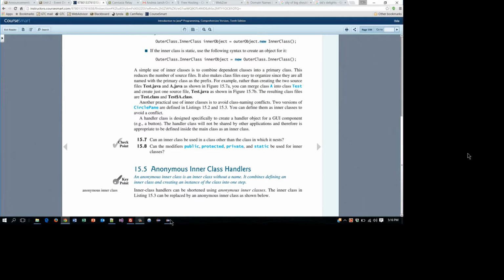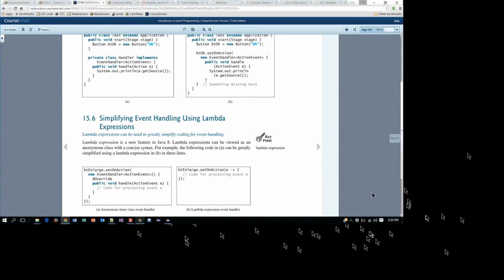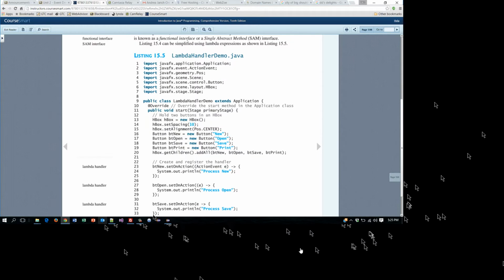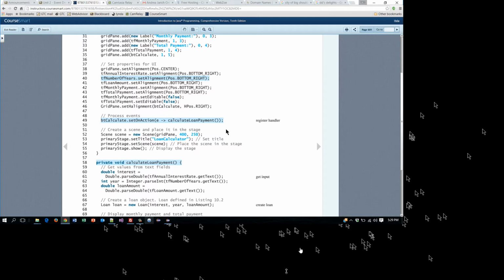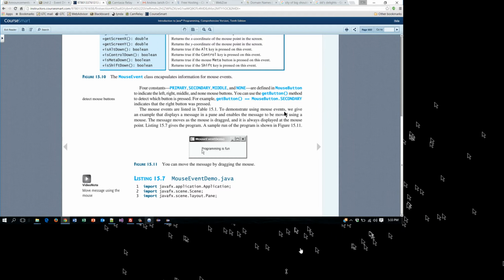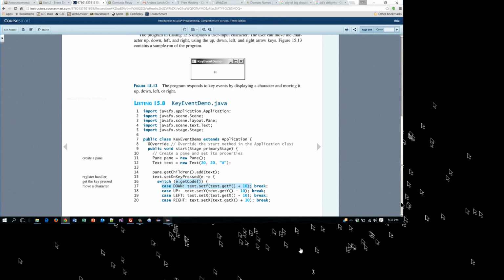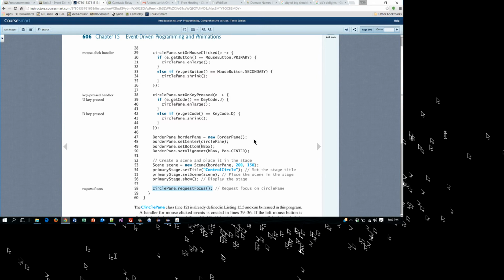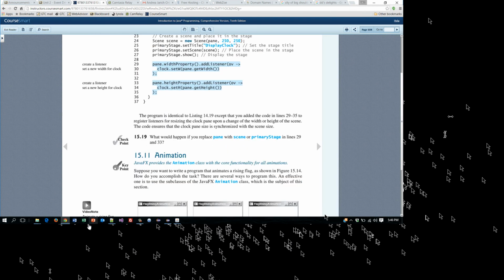Java Programming 2 - Chapter 15 Lecture Part 3